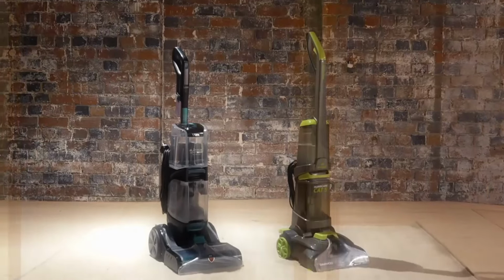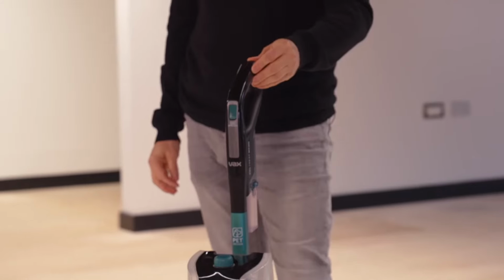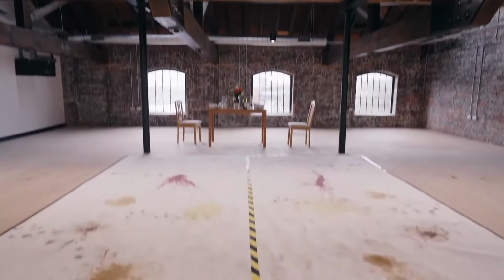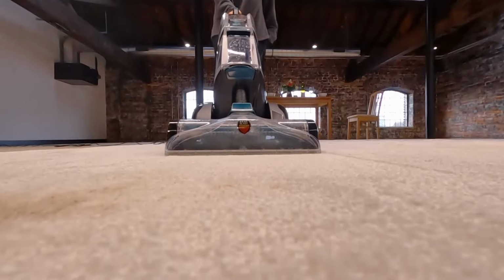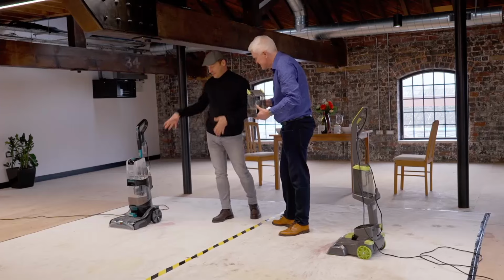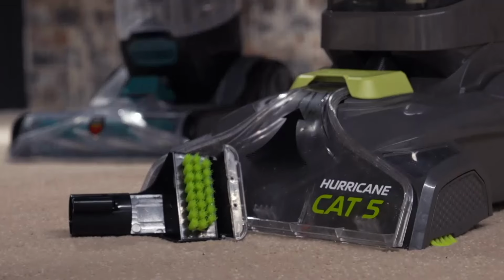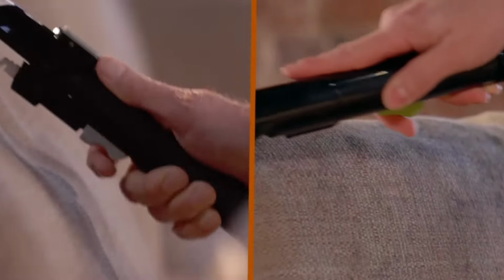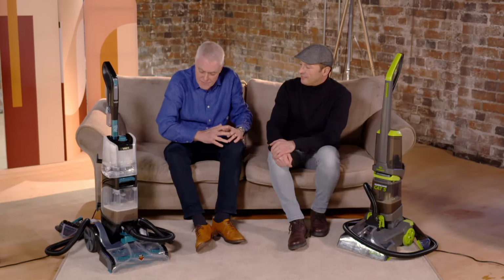Carpet Cleaners: Budget (Daewoo) vs Premium (Vax) | The Gadget Show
Taken from the Gadget Show's sister show, Shop Smart, Save Money.